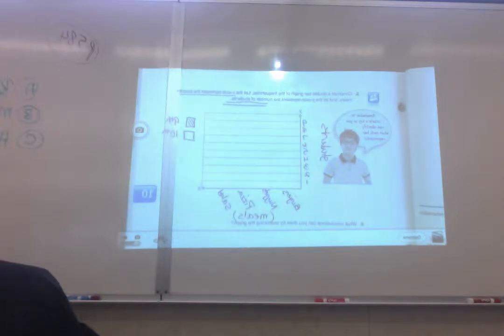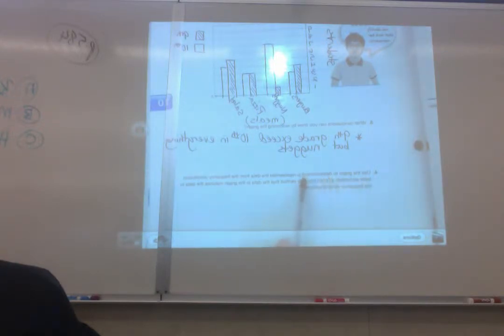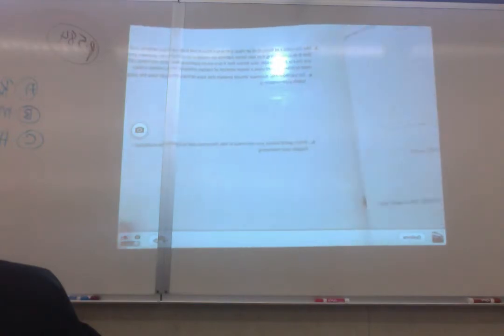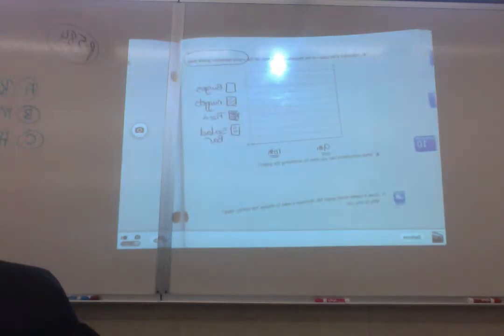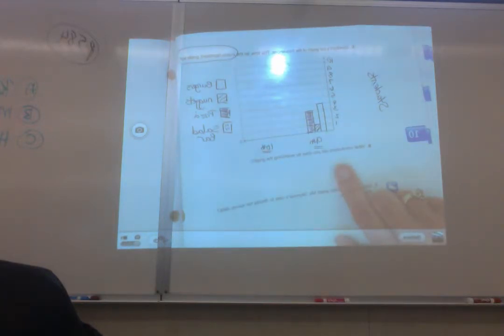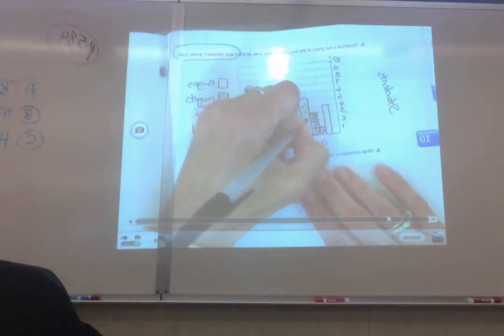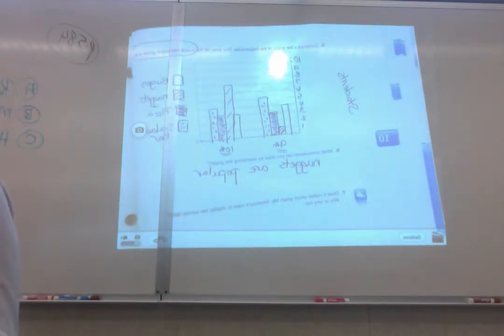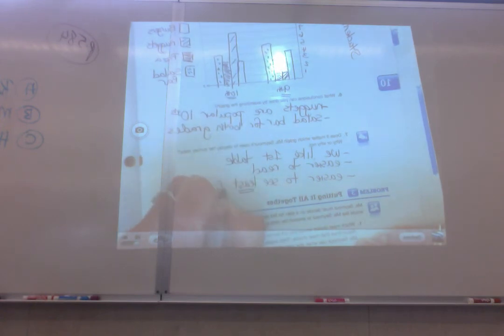Febuary 17 Part A